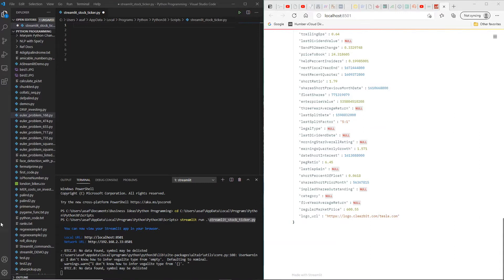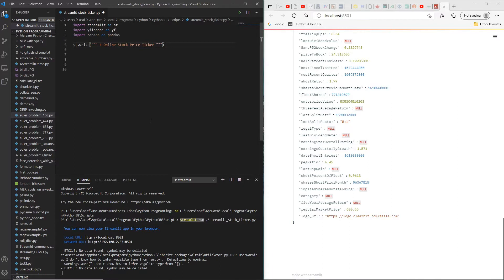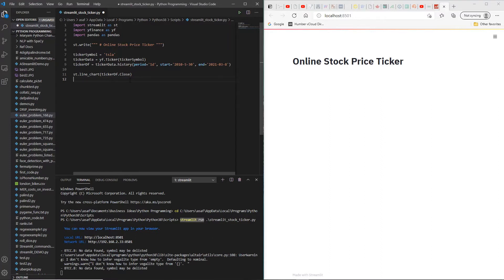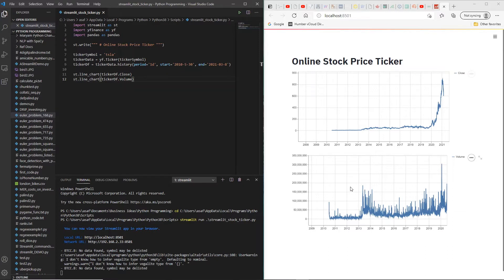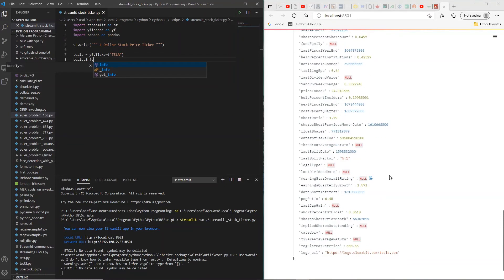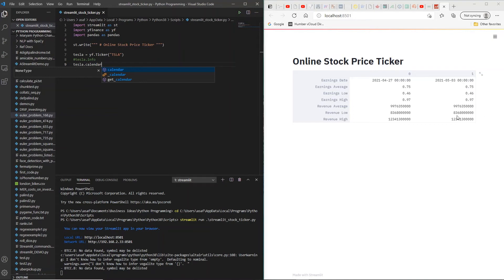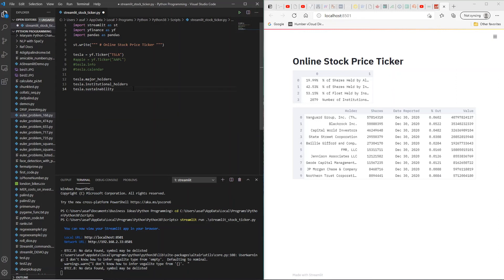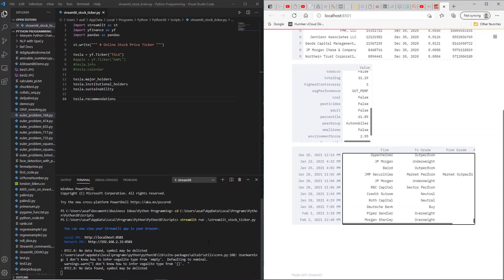Stock Ticker Using StreamLit And yfinance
Creating a stock ticker using StreamLit and yfinance. StreamLit is an open source Python library for data visualization, yfinance allows download of historical stock market data